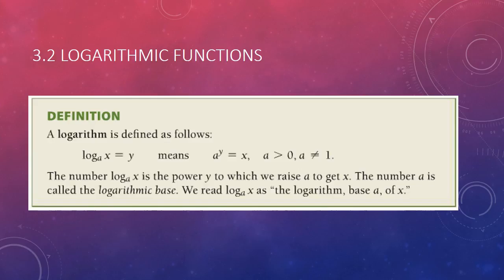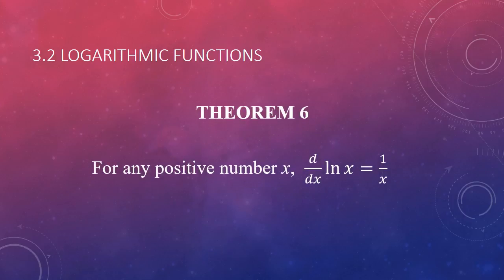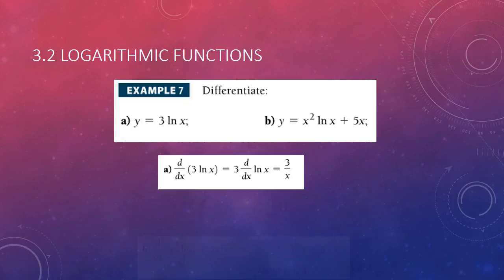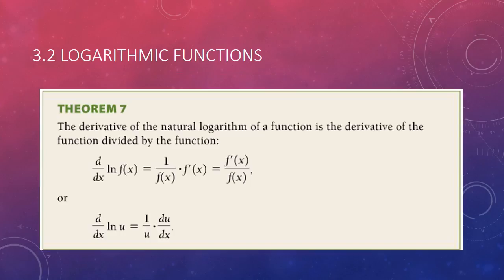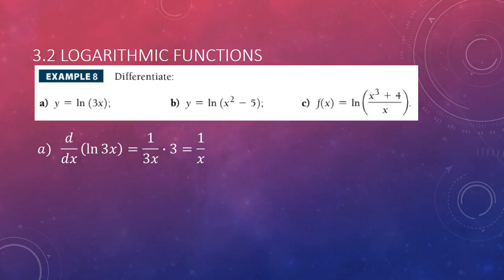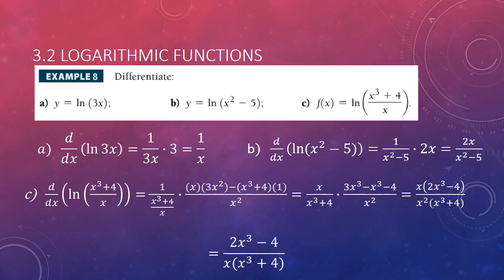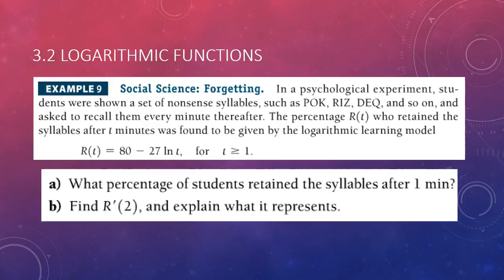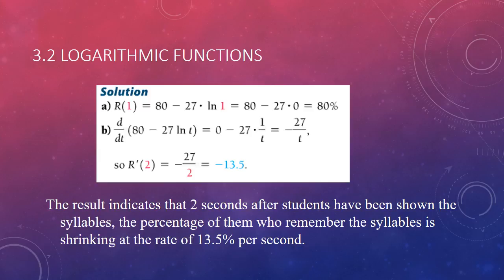SOC power point, 3 2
Survey of Calculus power point with narration, chapter 3, section 2